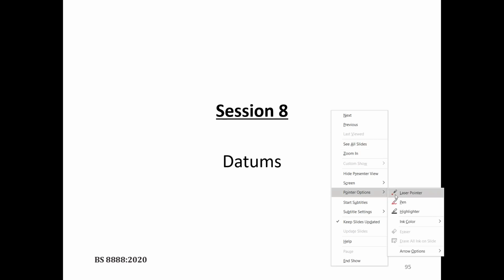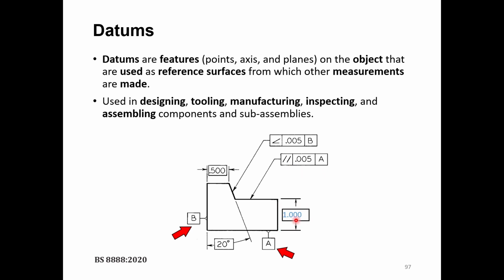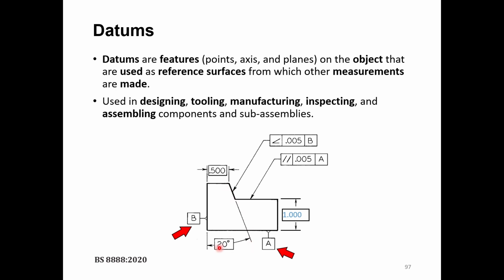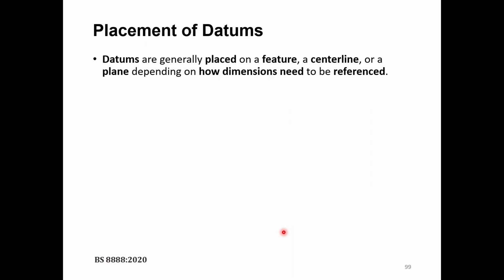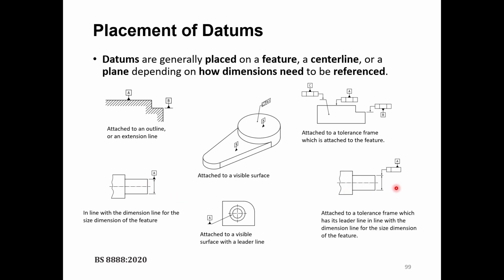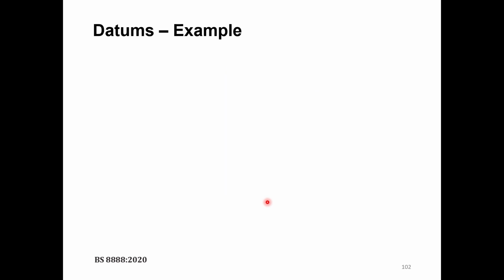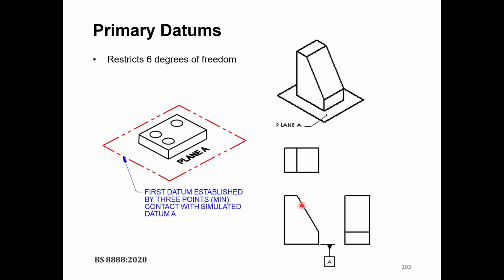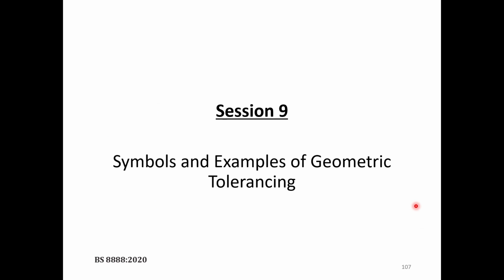Session 8/9 British Standard BS8888: Datums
BSI Standards
Technical product documentation and
specification
BS 8888:2020